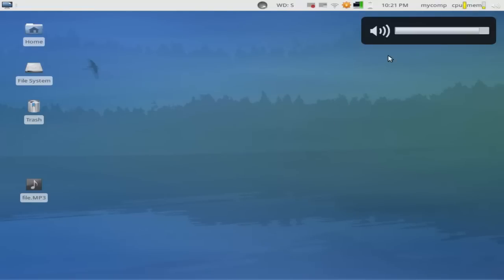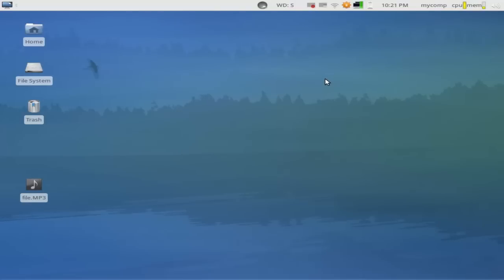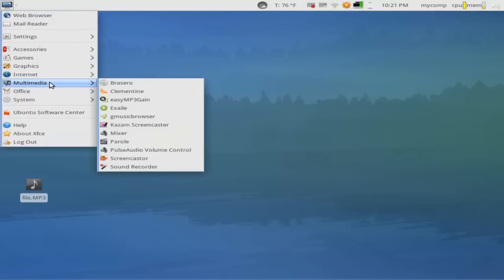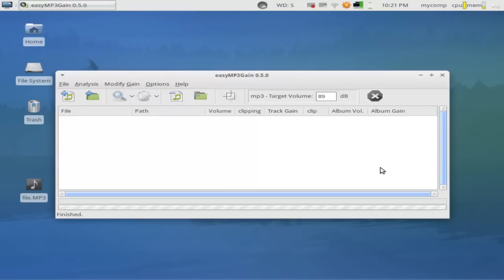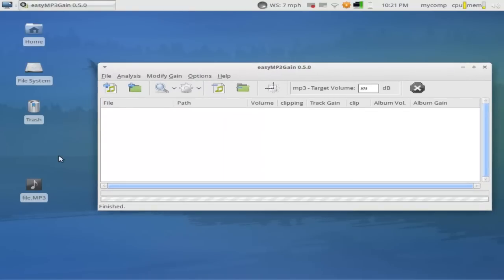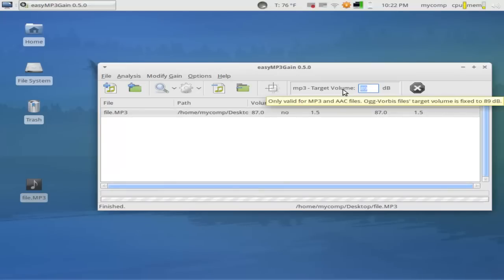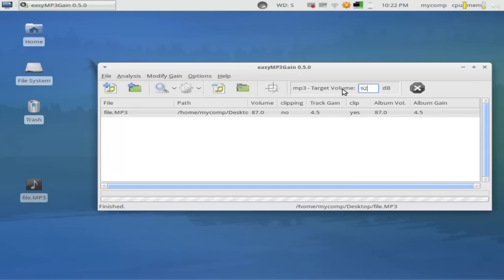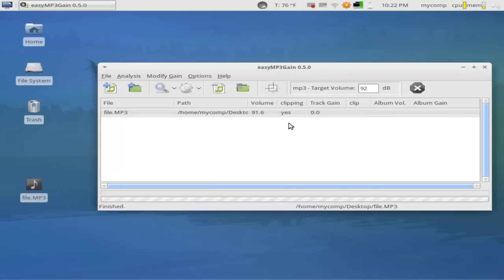How To Normalize Audio Files In Linux